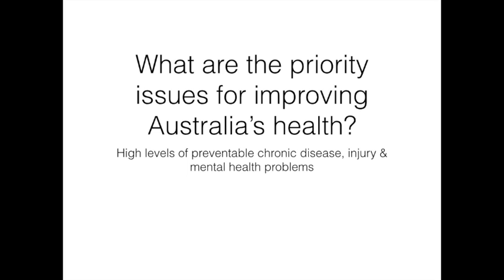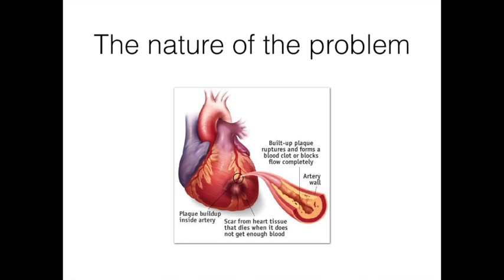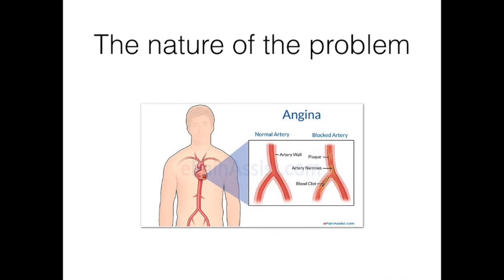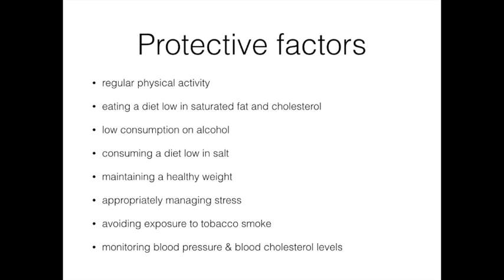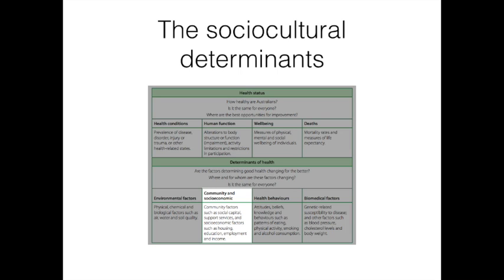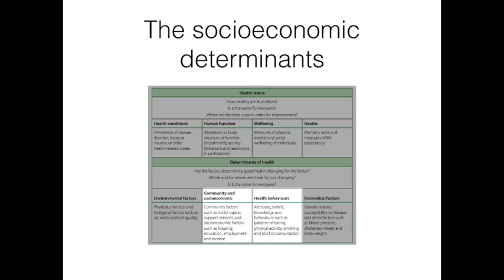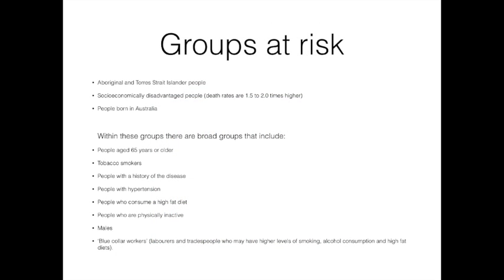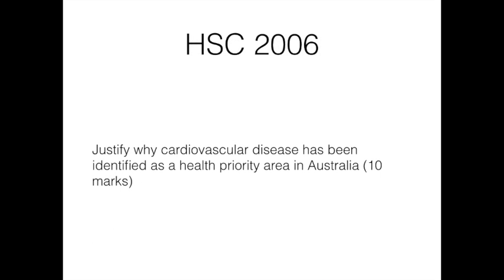CVD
This video is about Cardiovascular Disease & addresses the key focus question "What are the priority issues for improving Australia's health" in HSC Core 1 Health Priorities in Australia.